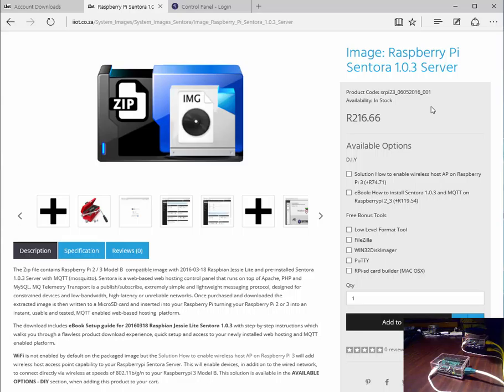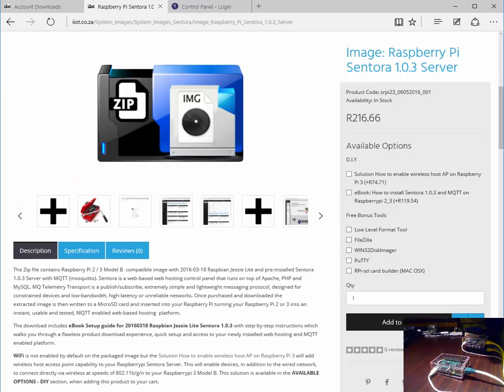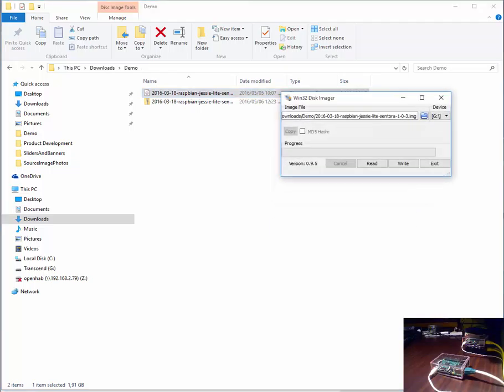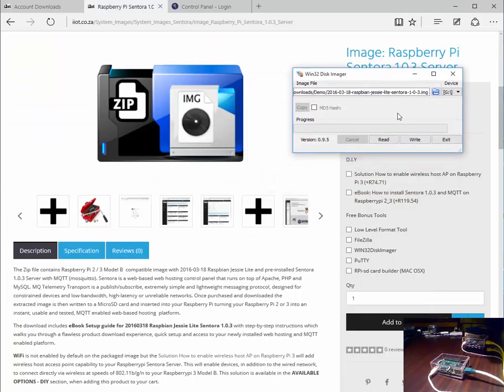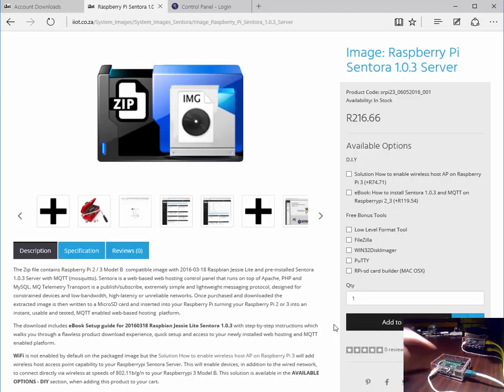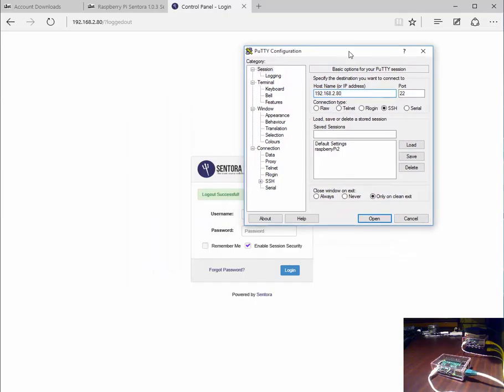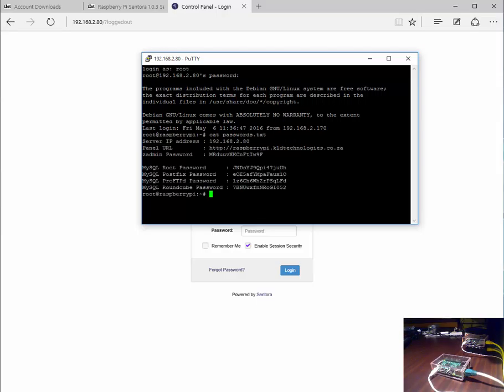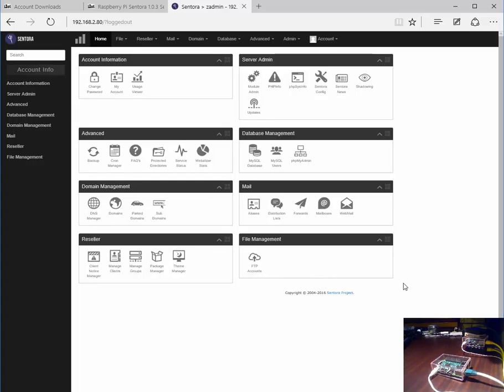Raspberrypi 2 / 3 Sentora 1.0.3 Server Image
Product overview video of the Raspberry Pi Sentora and MQTT Server image for Raspberry Pi

If you are interested in turning your raspberrypi into a quick and easy hosting platform for development or publishing your own opensource websites from home etc., then head on over